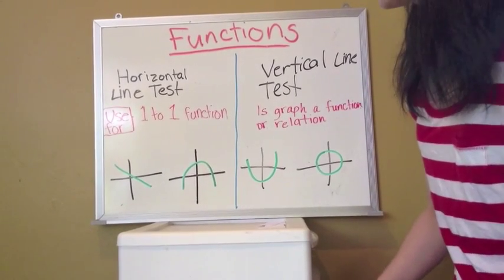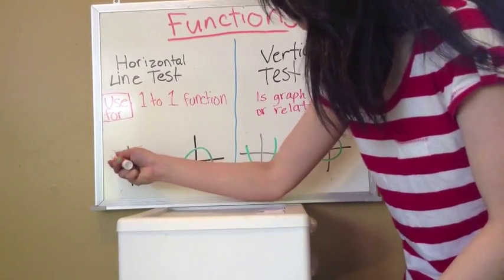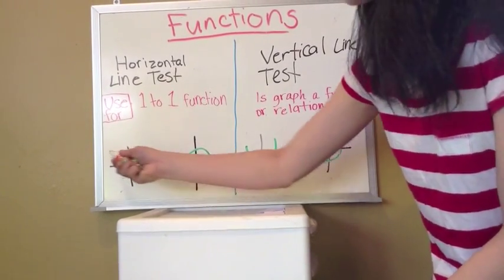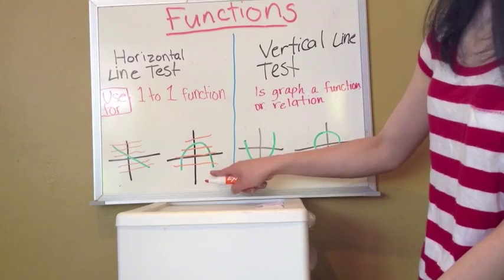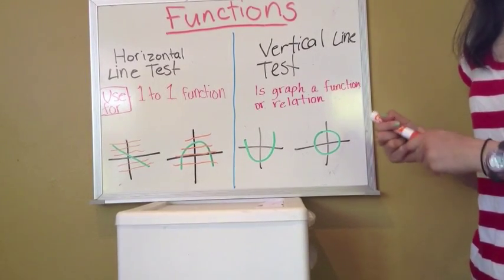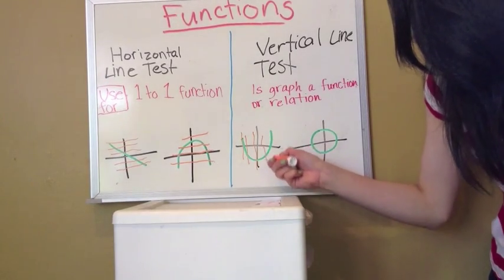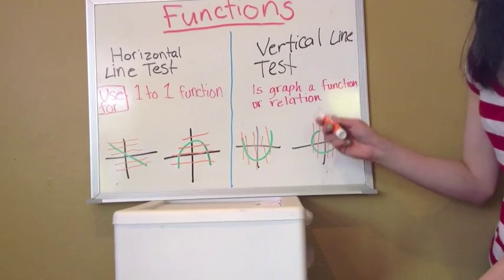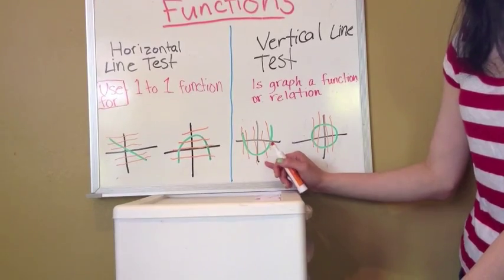Horizontal and Vertical Line Tests